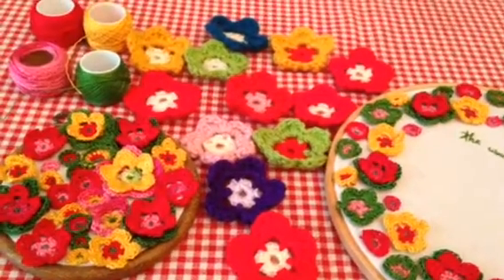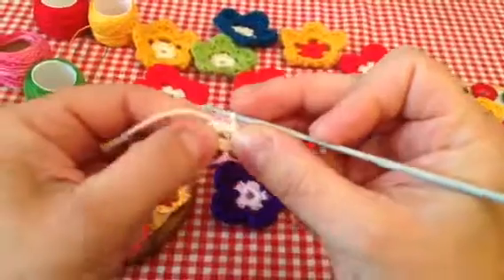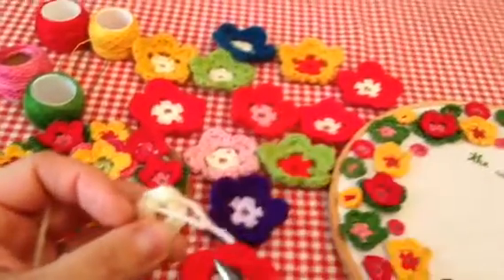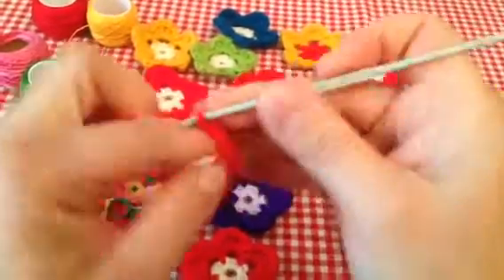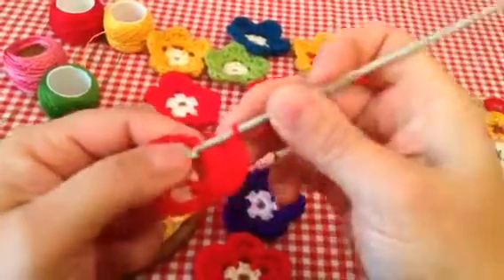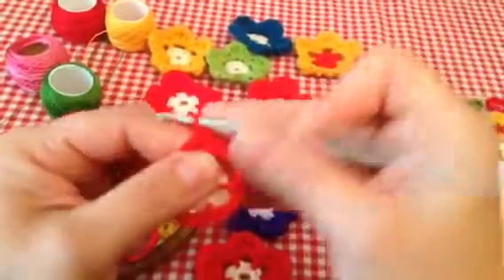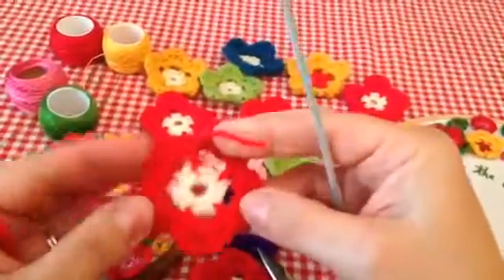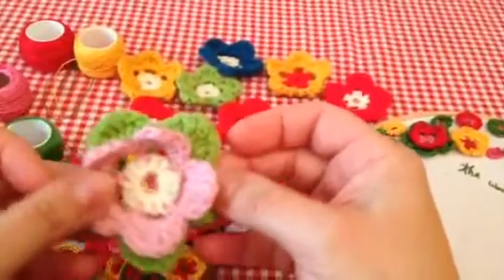CROCHET beginners- Flowers 1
Learn how to make a flower in crochet.